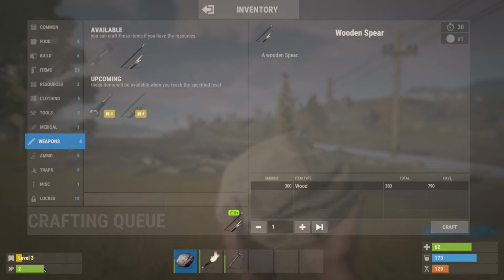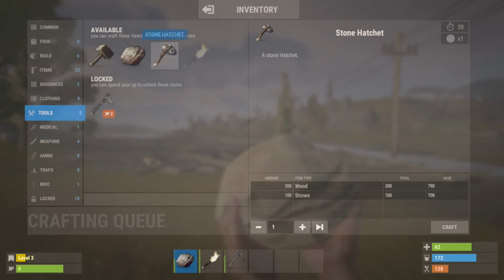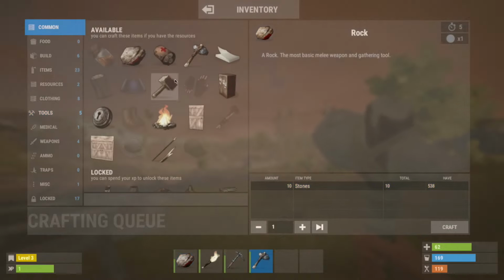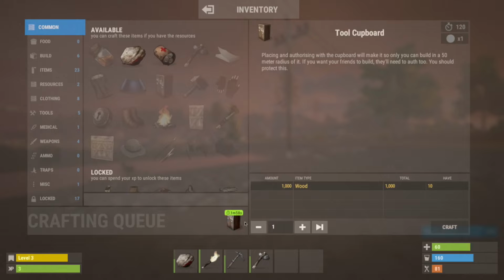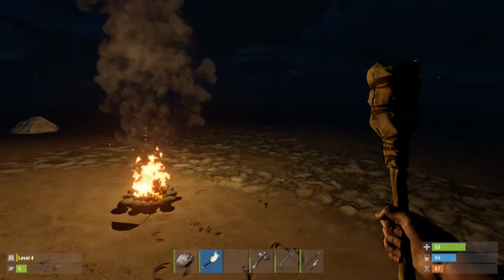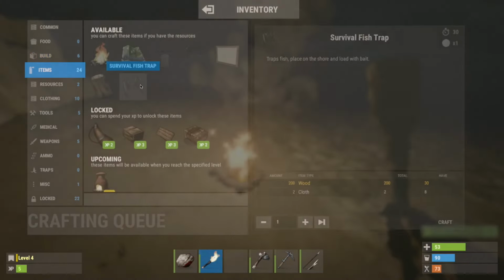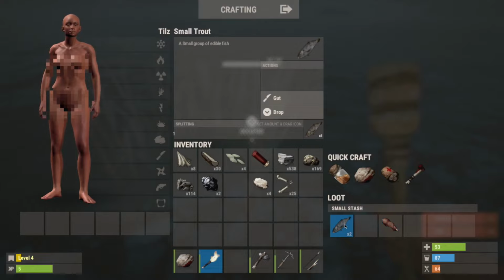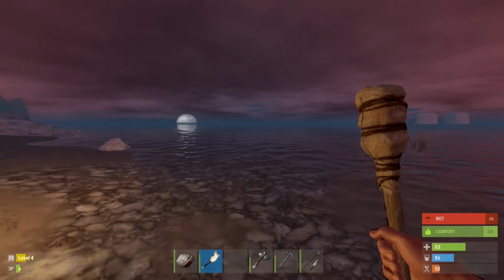A Guide To Rust: Tips How to get XP Fast!!!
Hey guys i had this video ready and hopefully its some really good tips that can help you!

I am just hoping that none of them are 'patched' from the recent updates